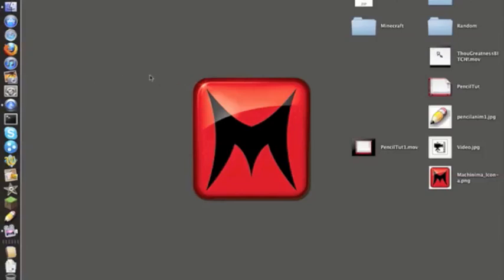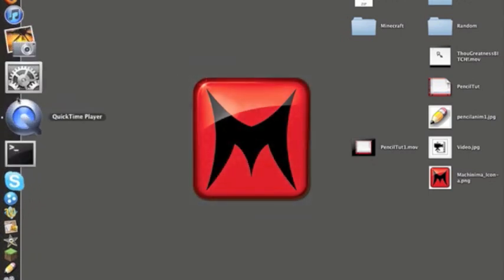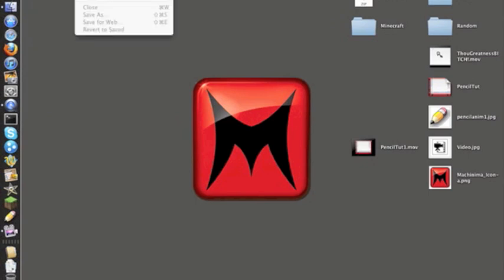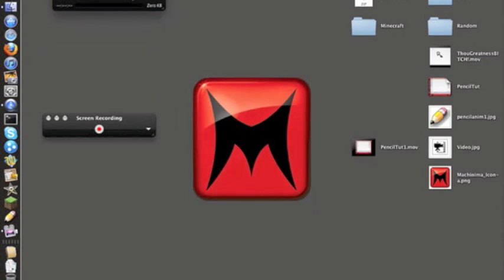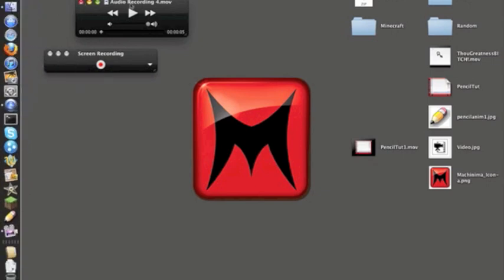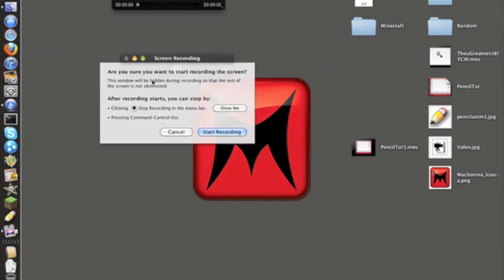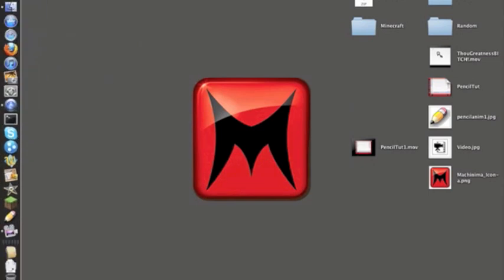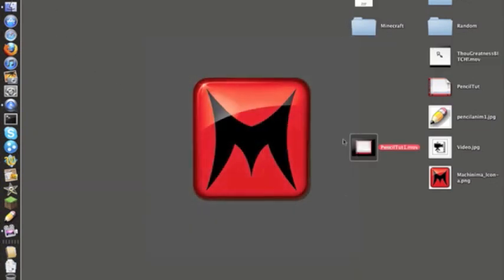How to record screen on a Mac Free No Download - Live Commentaries!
In this video I show you how to record your screen on a Mac with a completely download free, and cost free program, QuickTime. QuickTime can be used to record screenplay and a mic at the same time. This is great for live commentaries.